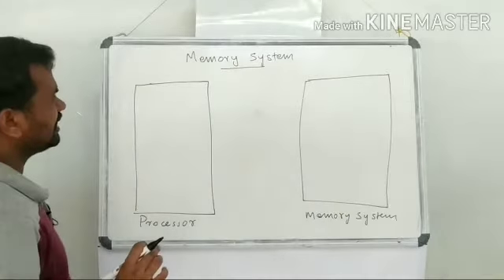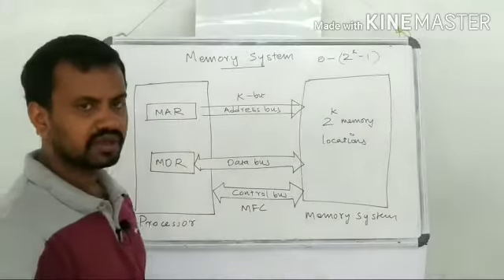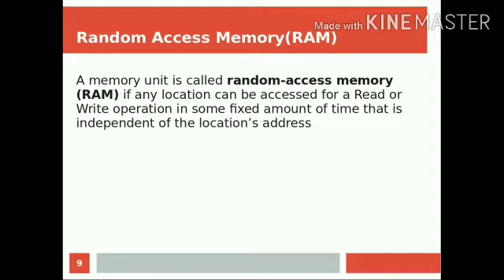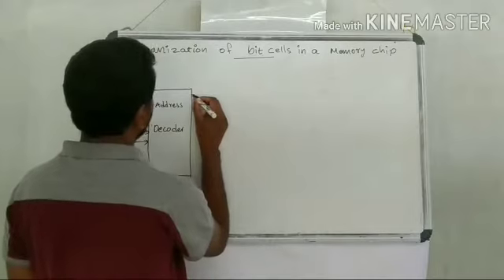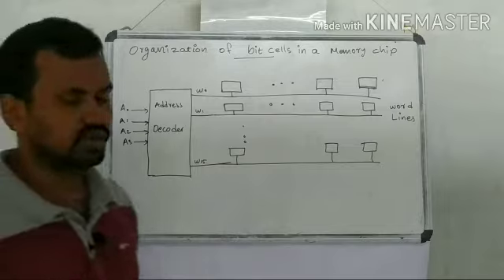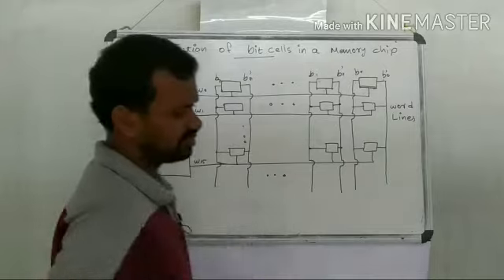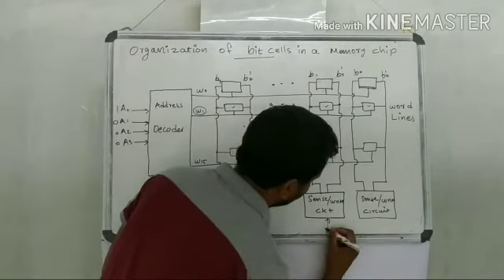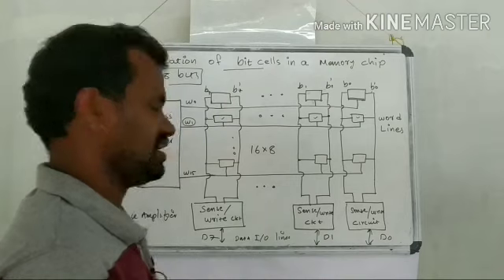Introduction to memory system (modified )